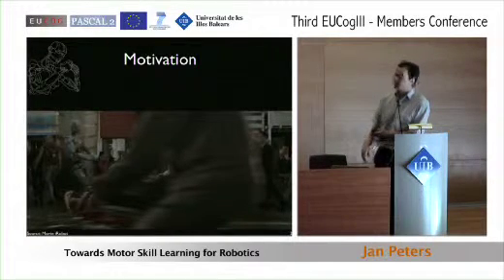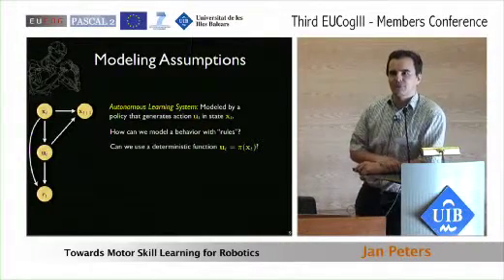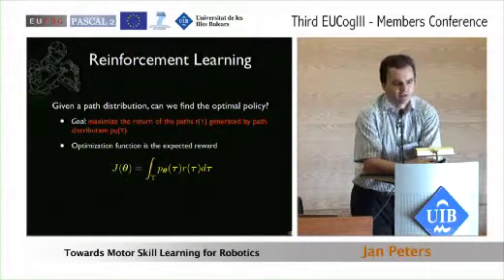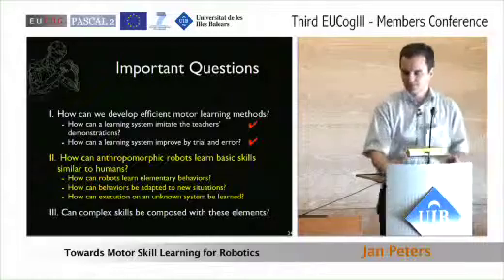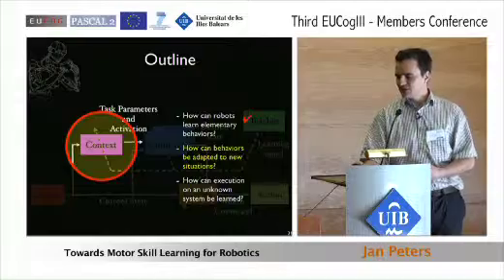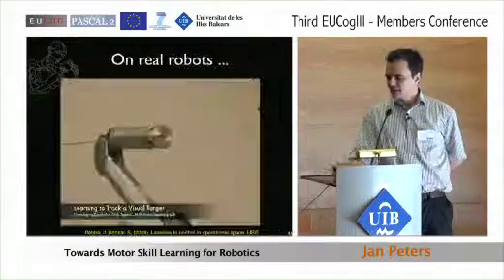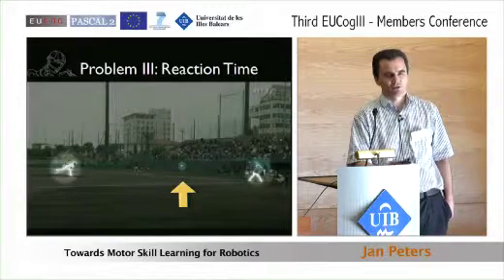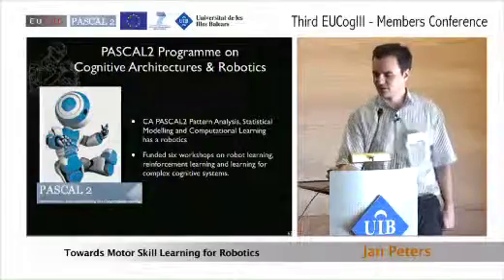Jan Peters - "Towards Motor Skill Learning for Robotics"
10-11 April 2013 - Third EUCogIII Members Conference, Palma de Mallorca

"Learning" - Held in cooperation with PASCAL2 (NoE on "pattern analysis, statistical modelling and computational learning'")

Jan Peters (Technische Universitaet Darmstadt and Max Planck Institute for Intelligent Systems)

Title: "Towards Motor Skill Learning for Robotics"